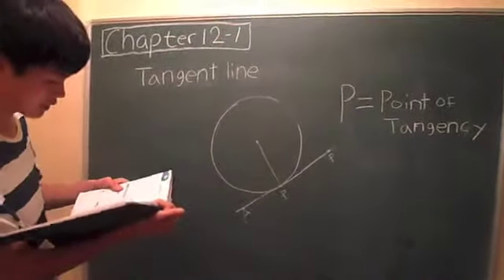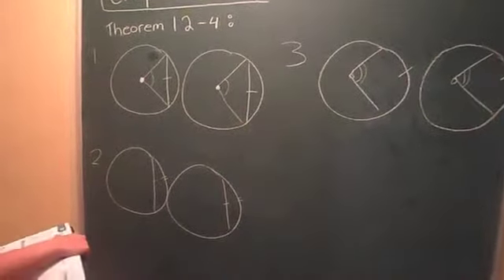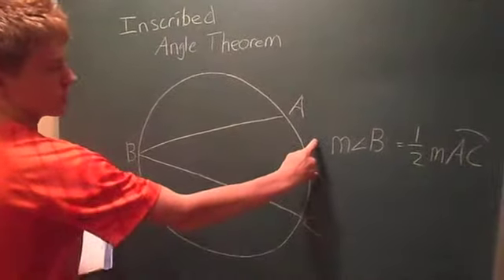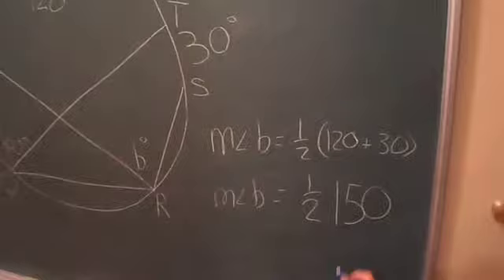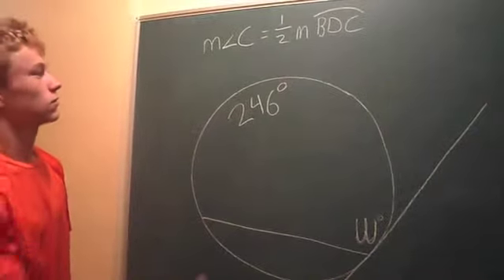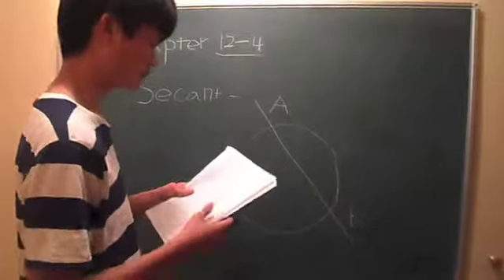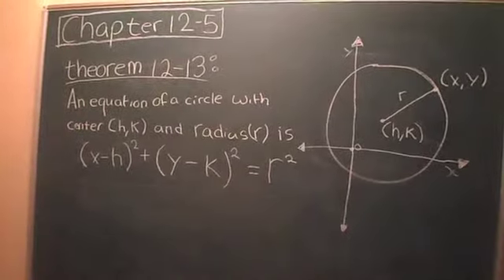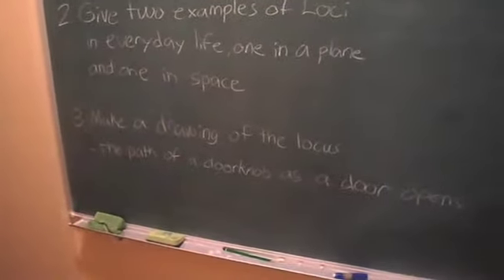Geometry Final Project: Chap 12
Geometry Final Project